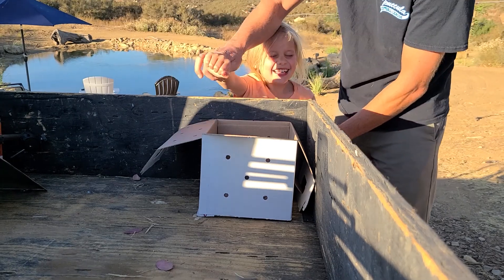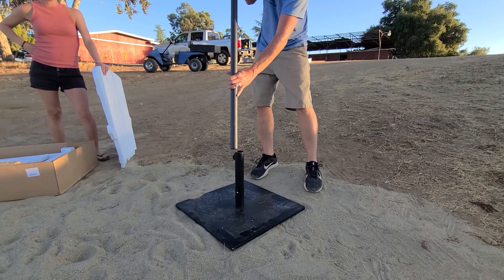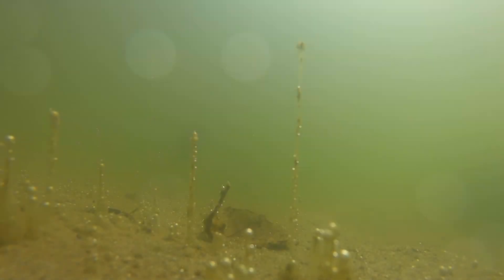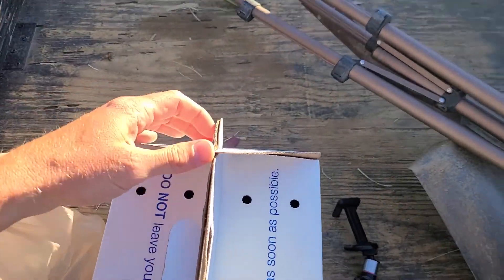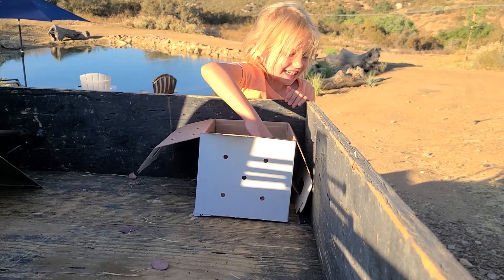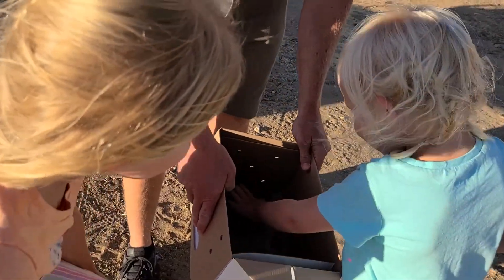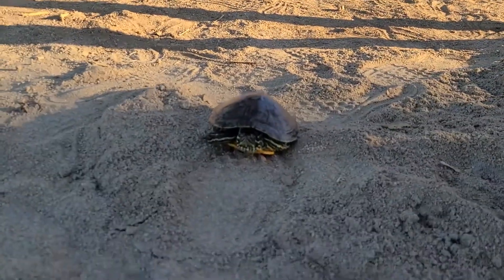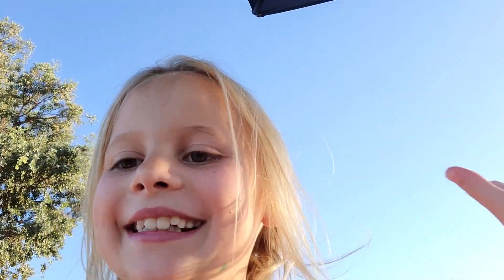We Stock Our Pond with: Frogs, Minnows, Bass, Bluegill, and a Red Eared Slider Turtle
A lot has been happening at the good old DIY pond. We finally added a water turtle. The tadpoles have all transformed into little toads. We stocked more bass and bluegill, and we even add some comforts to make it a little more relaxing.